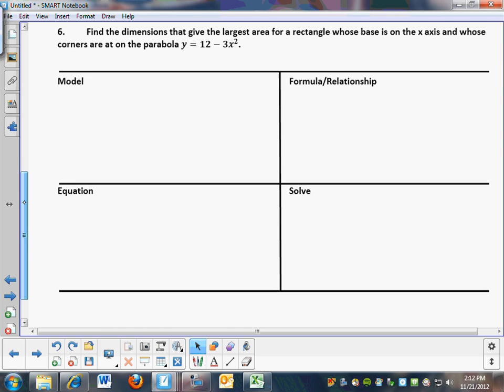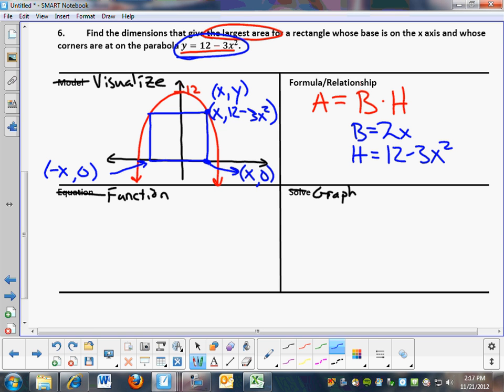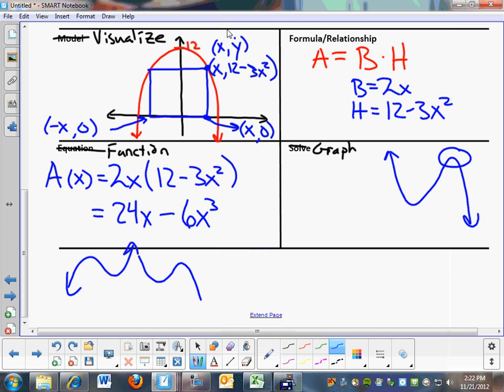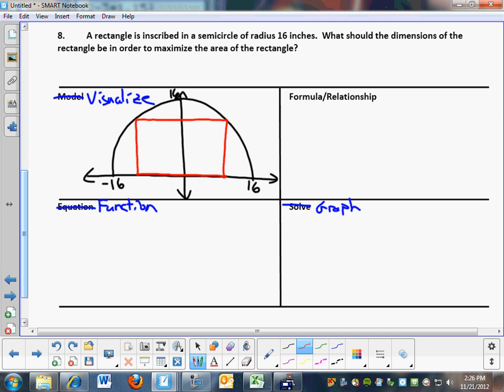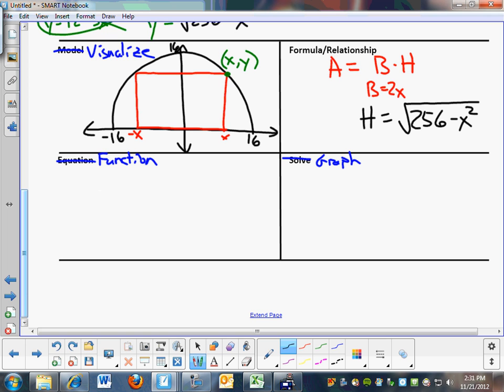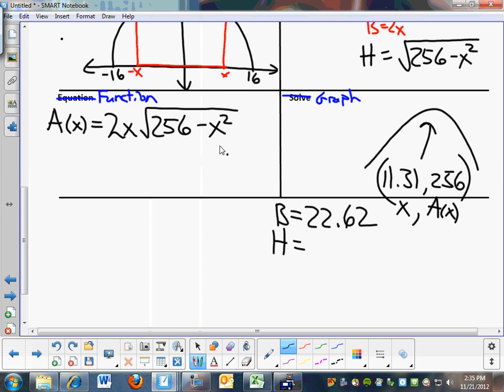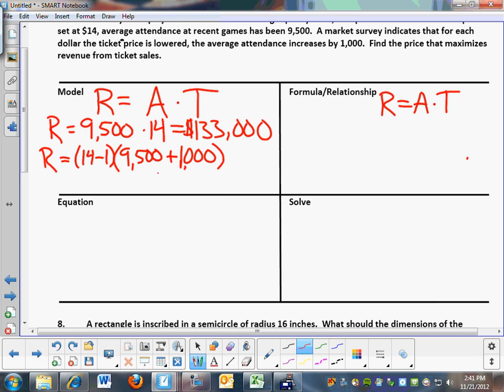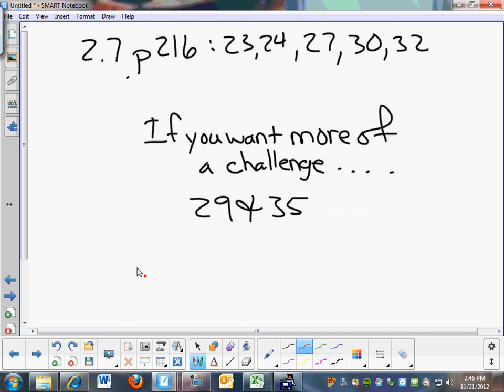Precalculus Unit 2 7 Notes Maximization Word Problems